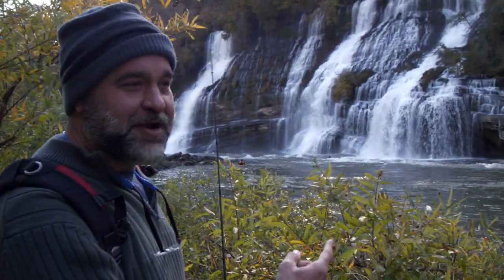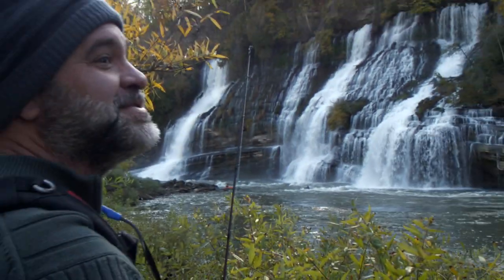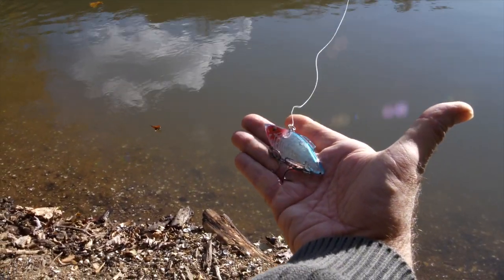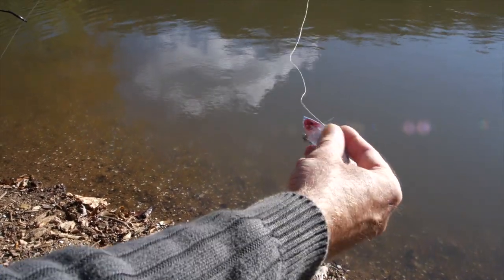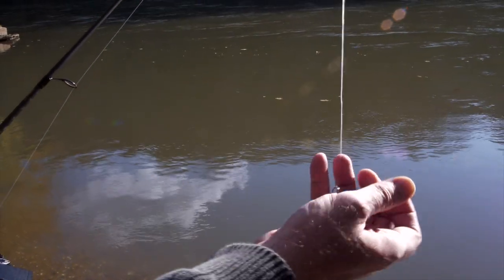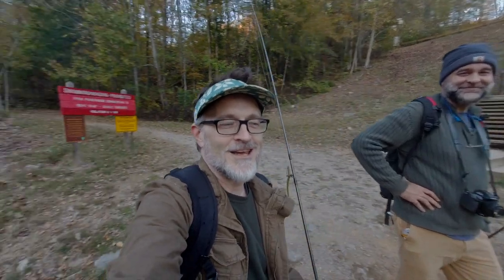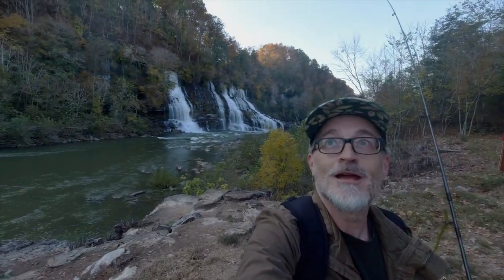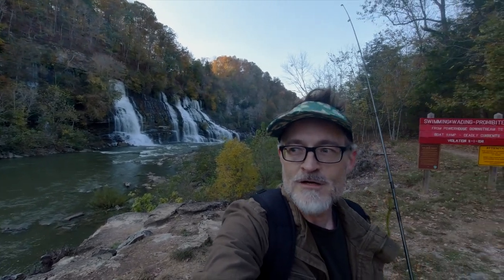Rock Island Fishing // GREAT FALLS WATERFALL // Fall 2019 // ORIGINAL MUSIC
Rick and I took a trip to Rock Island this weekend to film a little video about Great Falls and see if we could catch a little fish, even though the conditions were not good. We didn't catch any fish, but we had a great time getting outside for some exercise and nature.

Rick explains his current favorite lure and if we get 100 likes on this video, he's going to get it tattooed on his neck! :-P